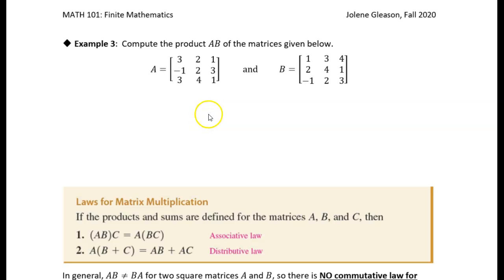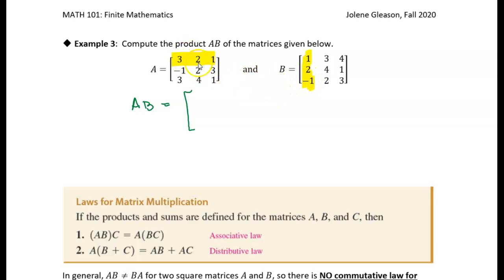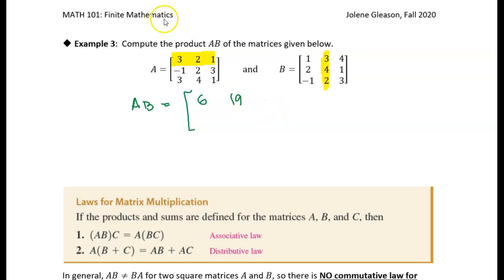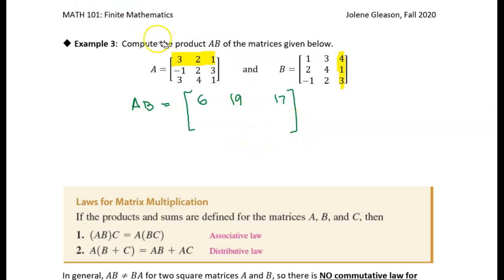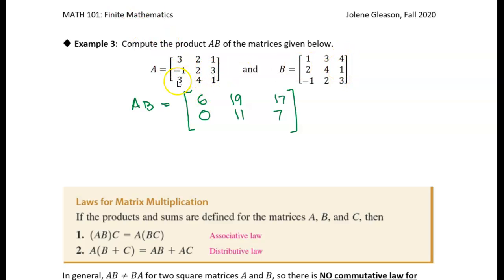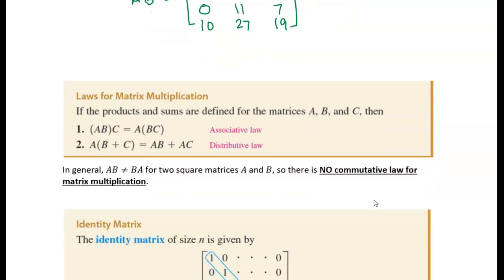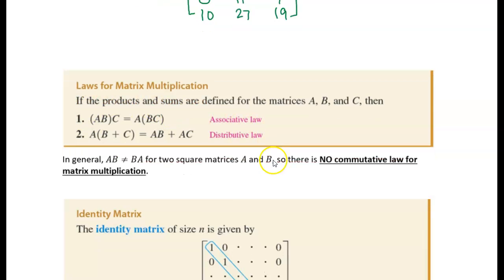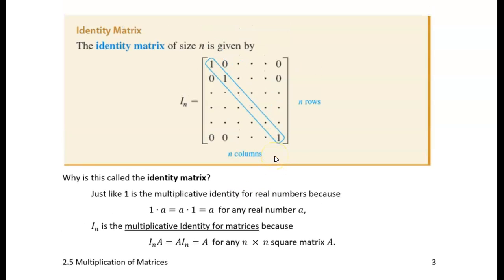2.5 Multiplication of Matrices: Example 3